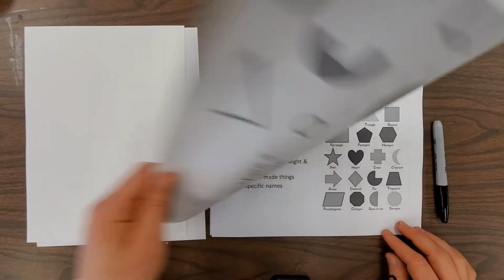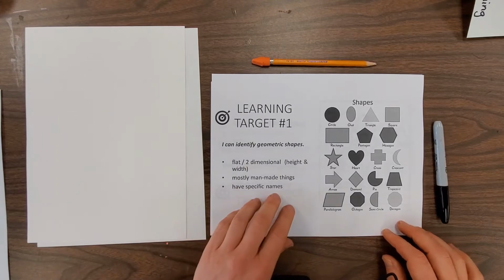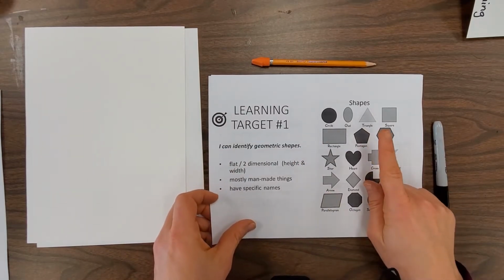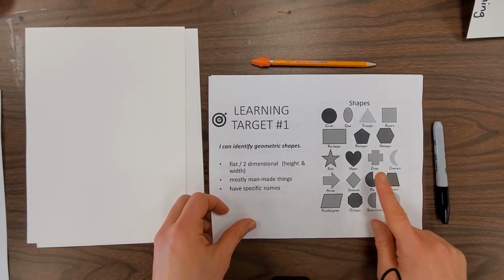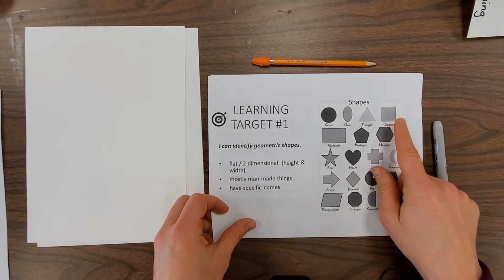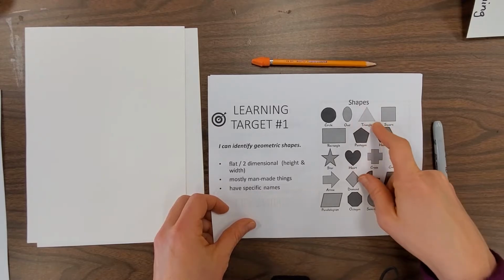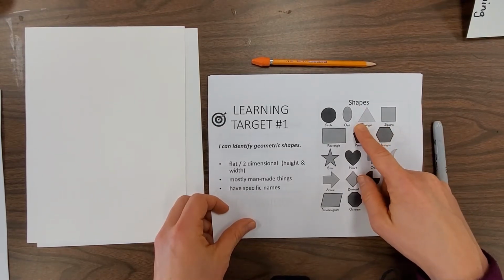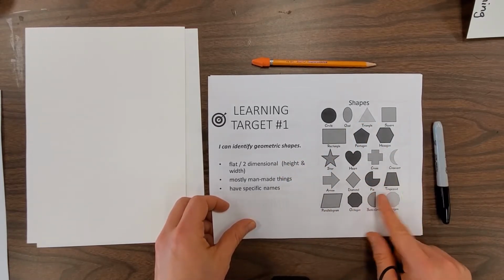DIY Coloring Page 2 3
Hello to all my 2nd and 3rd Graders out there! In this video, I will show you how to create a coloring page for our school coloring book using shapes, lines, and patterns.

Learning Targets:
I can identify geometric and organic shapes.​
I can draw geometric and organic shapes.​
I can create a pattern with lines.​
I can create my own coloring page.